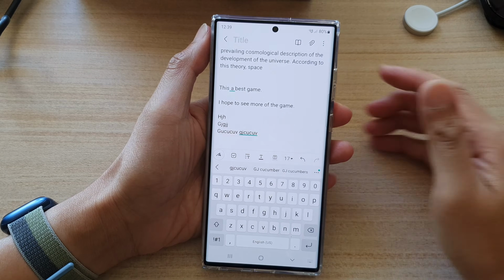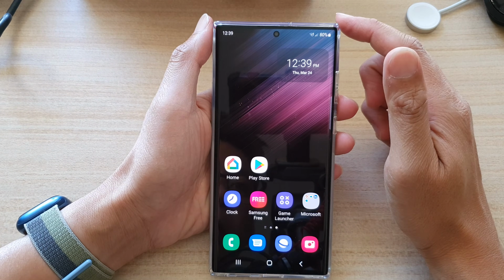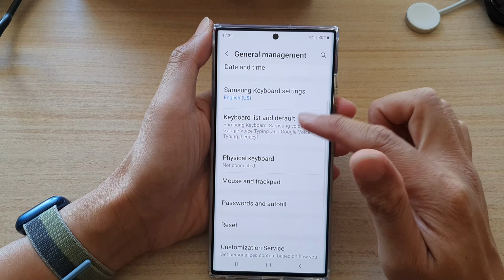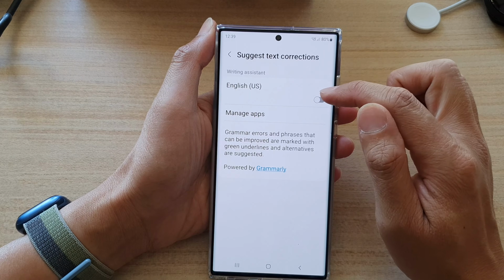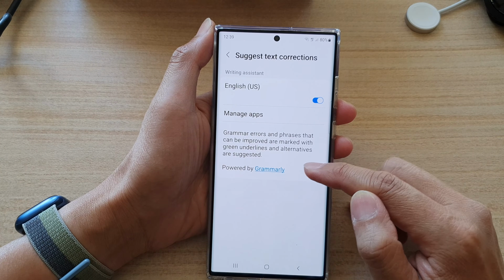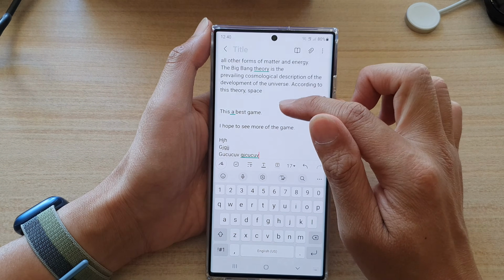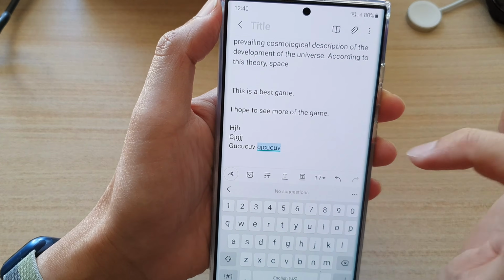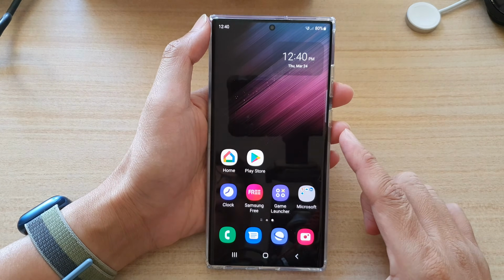Galaxy S22/S22+/Ultra: How to Turn On Grammar Suggestions & Corrections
Learn how you can turn on grammar suggestions and corrections on the Samsung Galaxy S22 / S22+ / S22 Ultra.